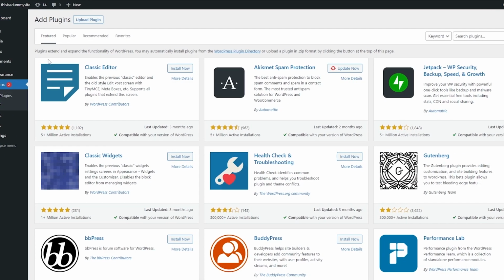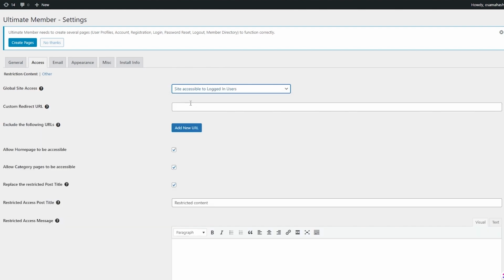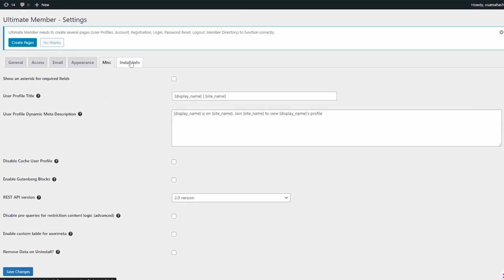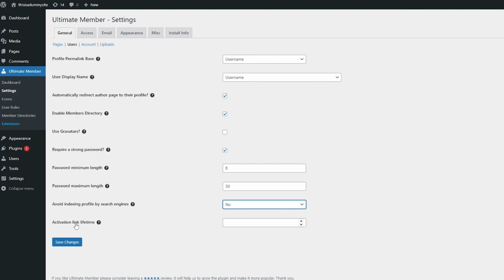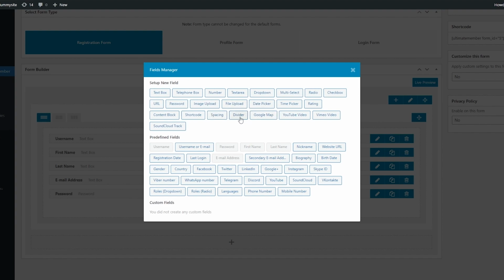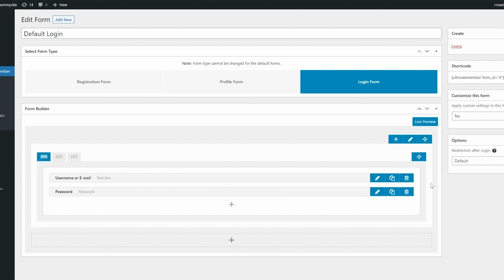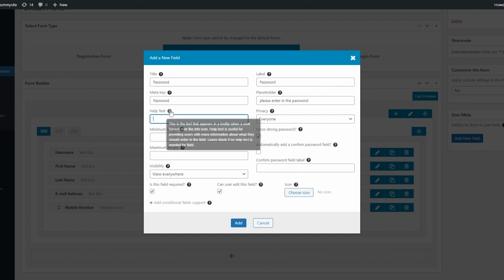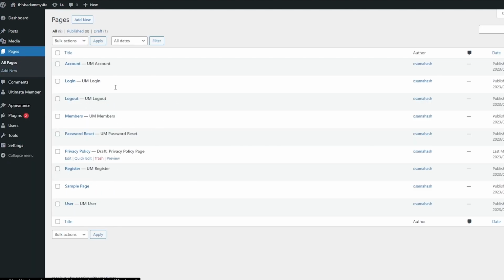How To Make A Membership Website Using WordPress - Easy 2023 Tutorial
In this video, we show you How To Make A Membership Website Using WordPress easily! Watch this video until the end to learn How To Make A Membership Website Using WordPress.

Were you able to figure out How To Make A Membership Website Using WordPress?

What do you think of How To Make A Membership Website Using WordPress (2023)?

00:00 Intro
00:05 How To Make A Membership Website Using WordPress